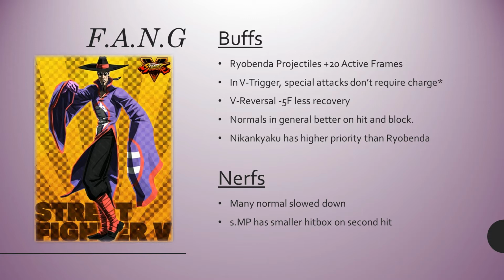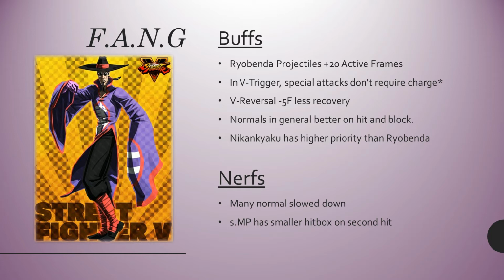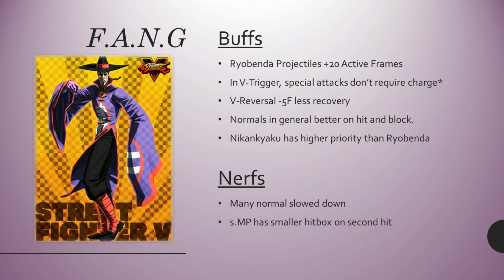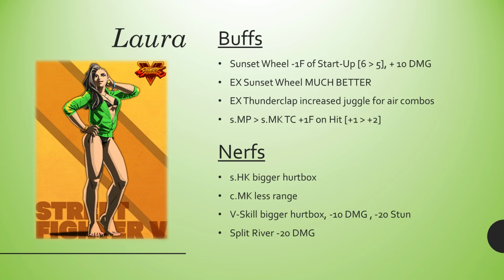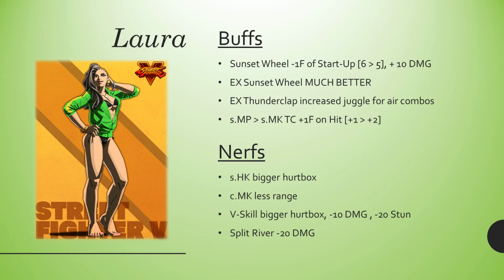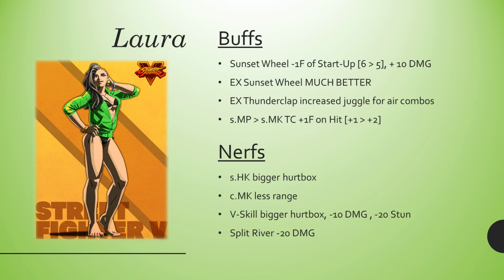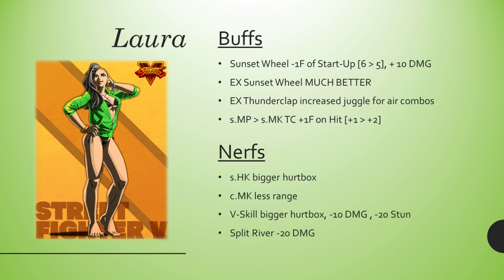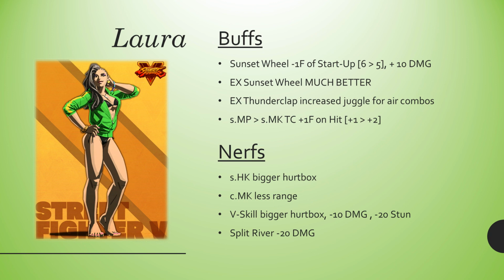SFV Season 2 Changes: Fang & Laura Changes